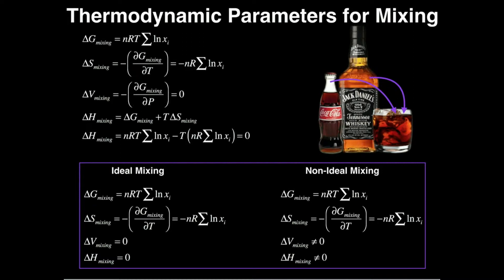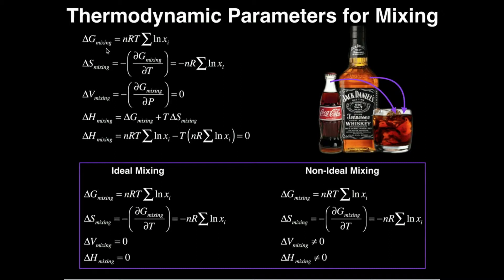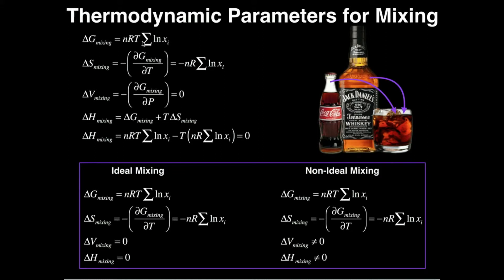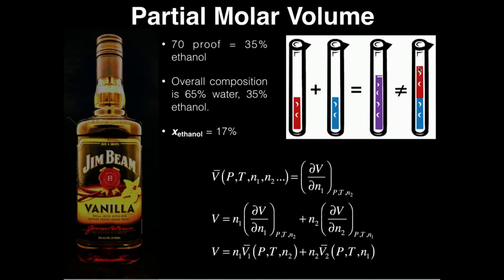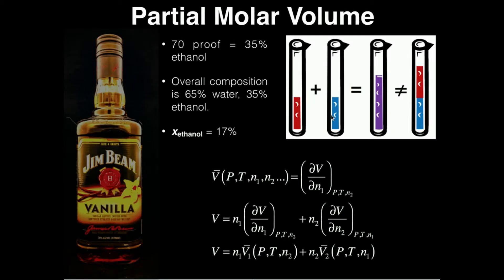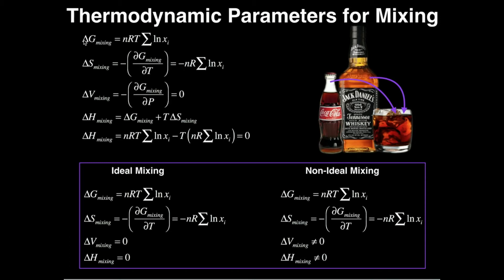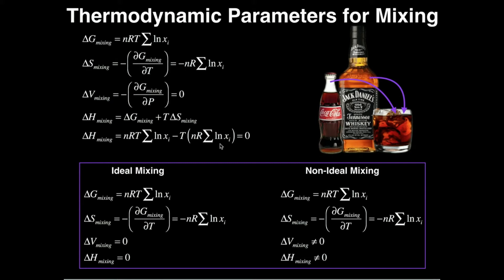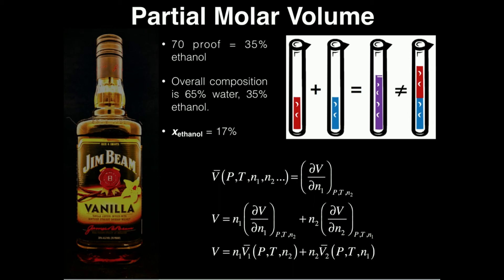Thermodynamic Parameters of Solution Mixing